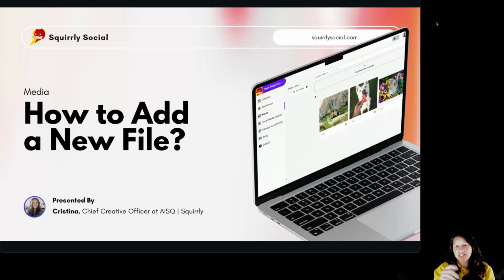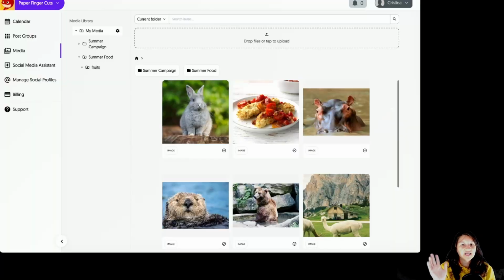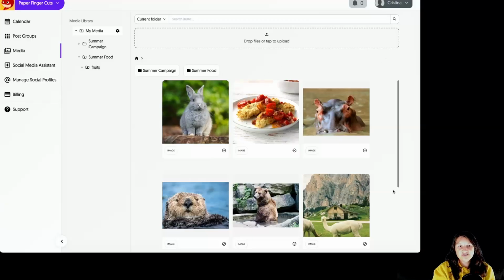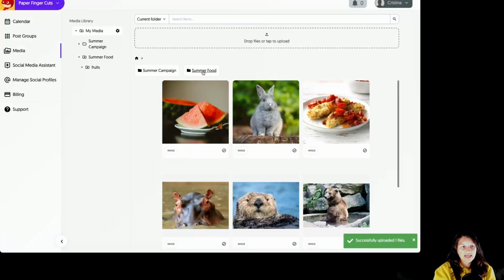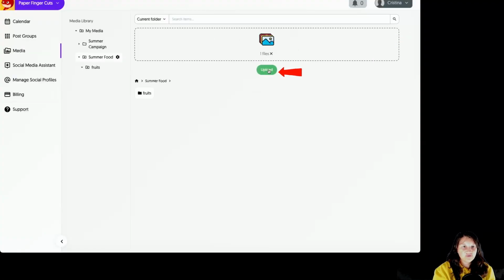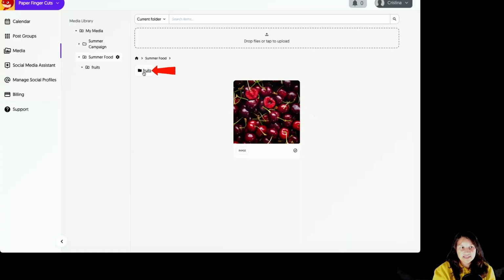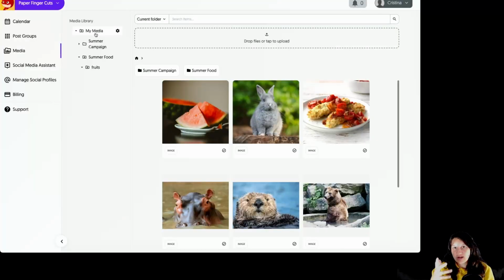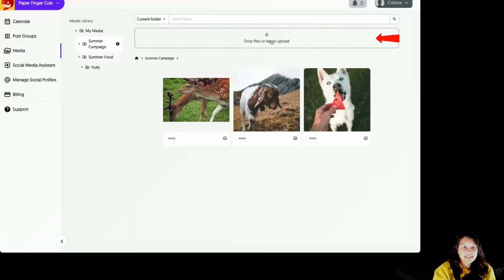[Squirrly Social Tutorial] How to Add a New File inside the Media Library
Need to add media assets to your Squirrly Social workspace? In this tutorial, we’ll show you how to upload new files directly into your Media Library — and keep everything organized from the start.

Here’s how to do it:

1️⃣ Go to the Media tab
2️⃣ Navigate to the folder where you want to upload your file
3️⃣ Click the Upload button (plus icon or “Upload File”)
4️⃣ Select the image or file from your device
5️⃣ Wait for the upload to finish

✅ Once uploaded, your file will appear in the selected folder and be ready for use in posts.